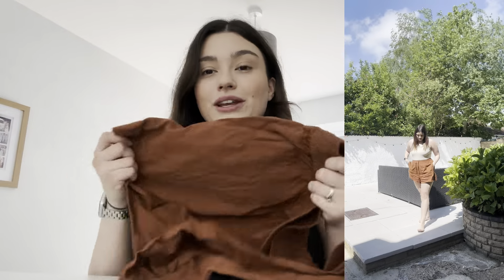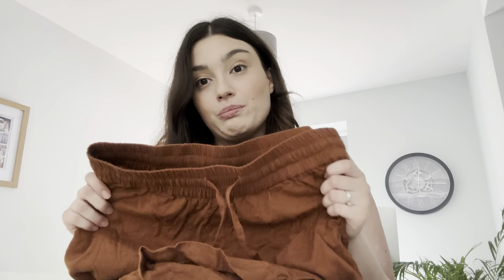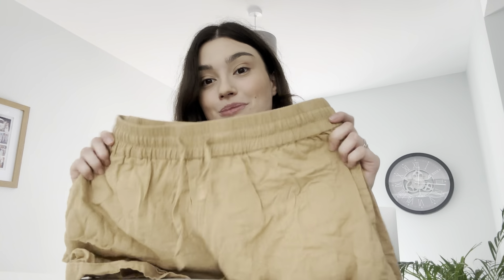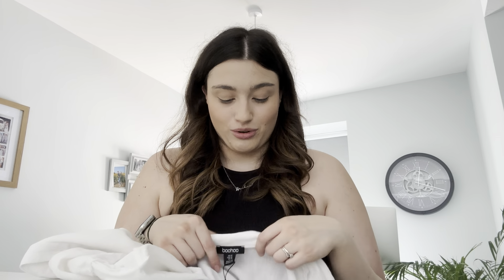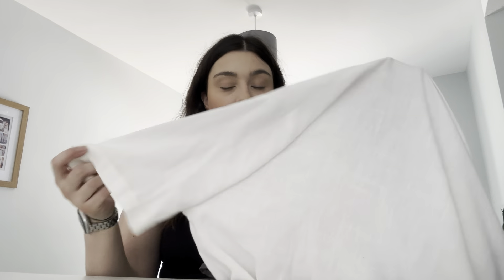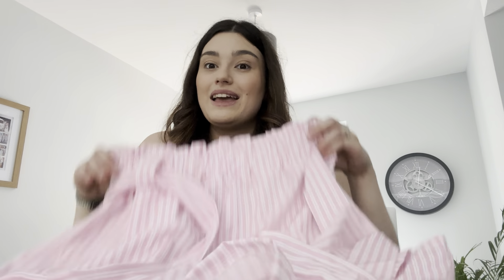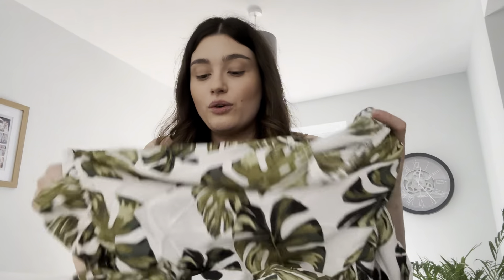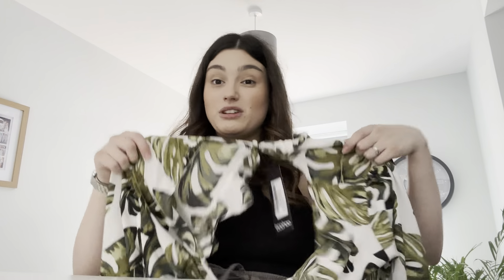BOOHOO HAUL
My Other Socials:
Home Instagram @jandlshome

Not an AD:
Skin & Me - 1 month of your daily doser free using the code LAURENC8AME